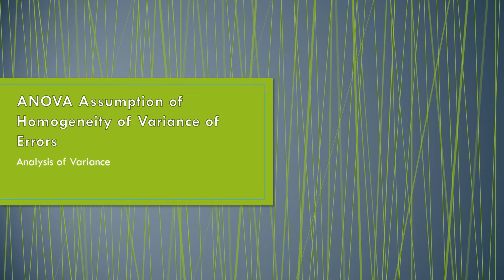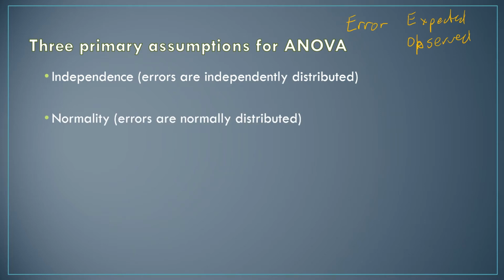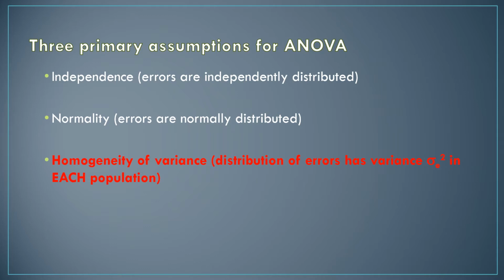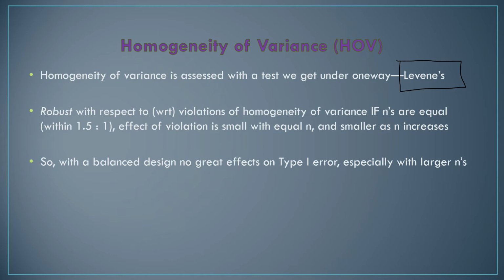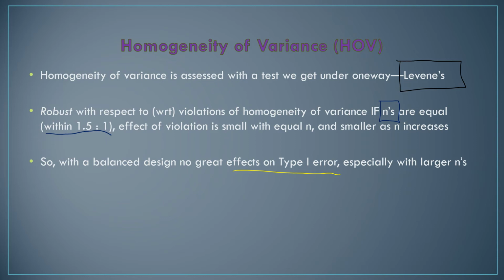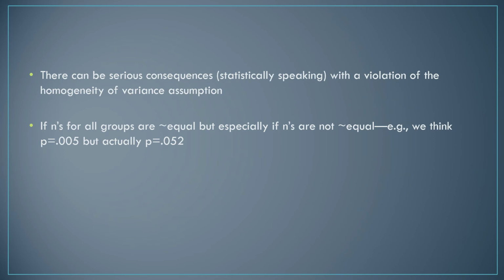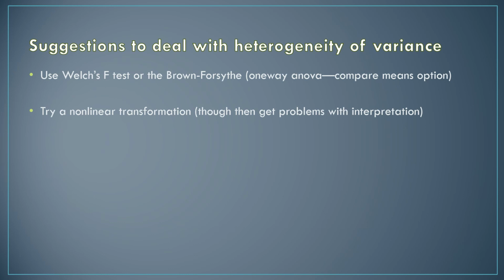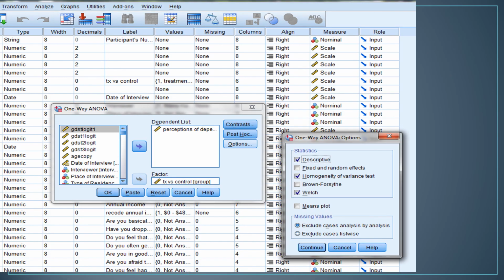12 ANOVA assumption of HOV of errors 12